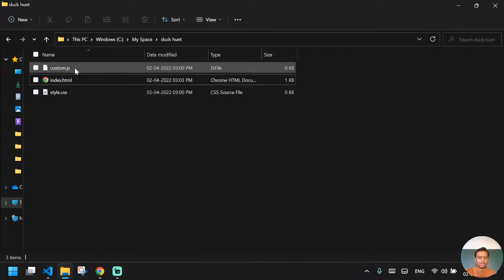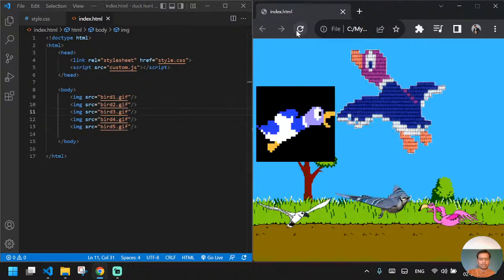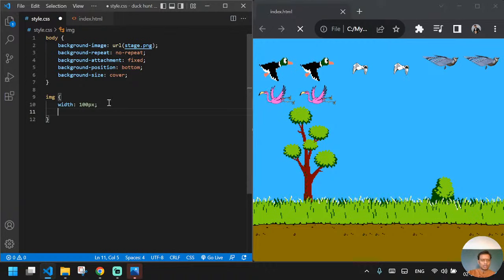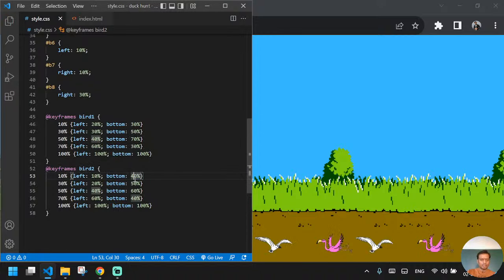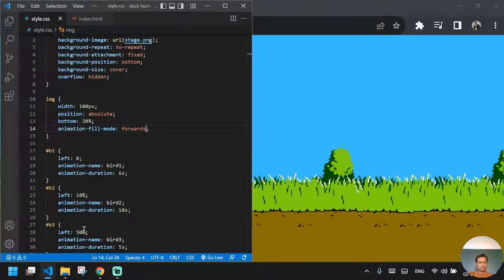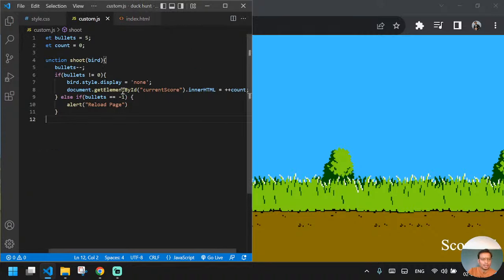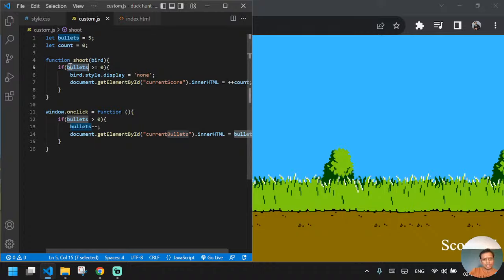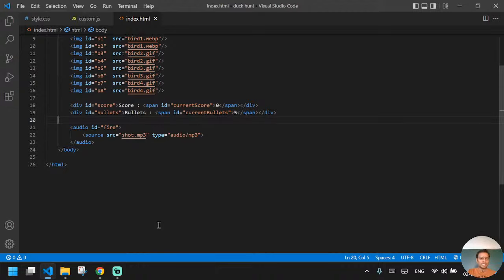Duck Hunt Game using JavaScript